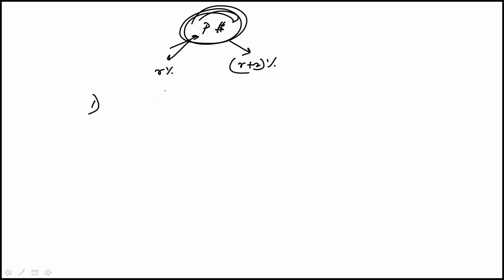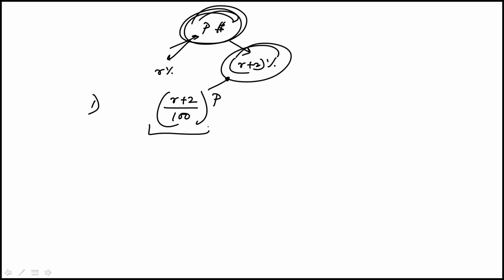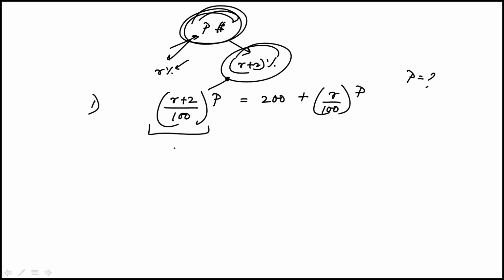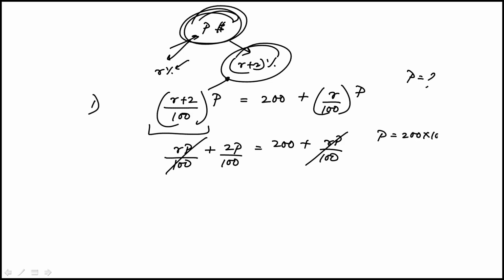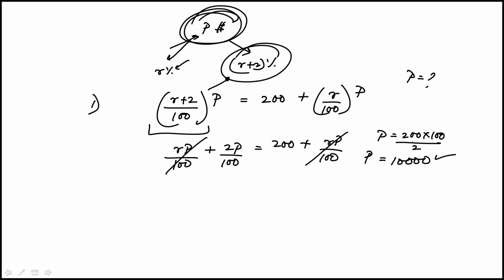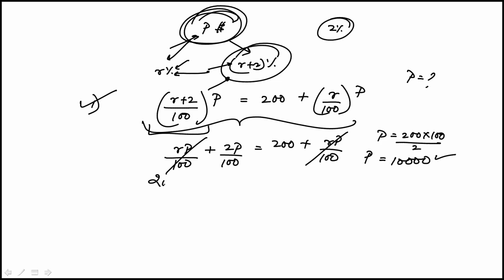Question 09 Word Problems GMAT Official Practice Exam 1 and 2 Data Sufficiency